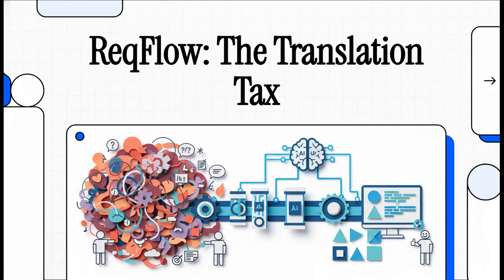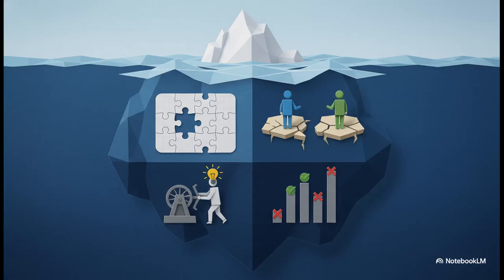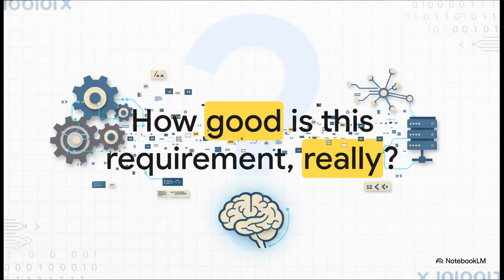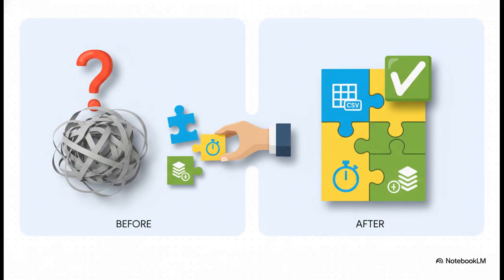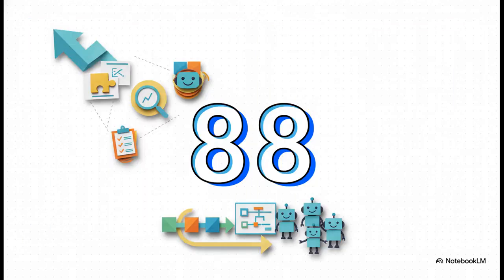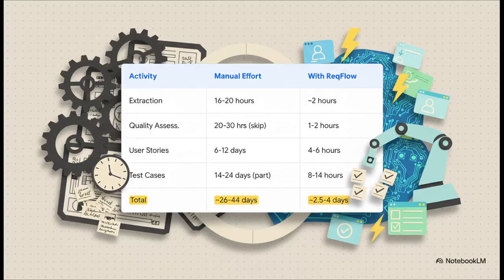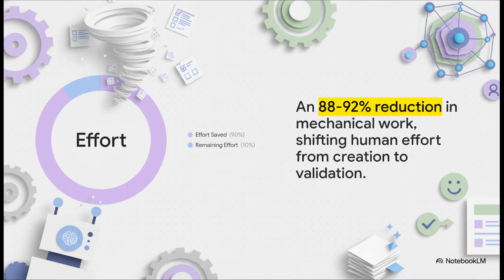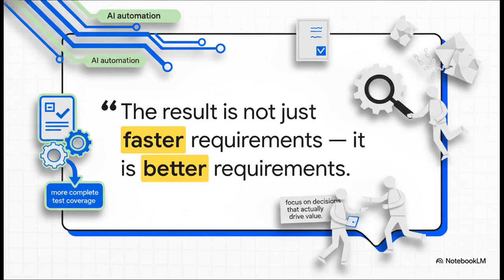ReqFlow - The Translation Tax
The translation tax as a pain-point in a SDLC and how AURORA:360 ReqFlow addresses it